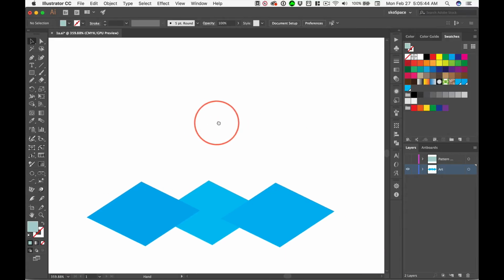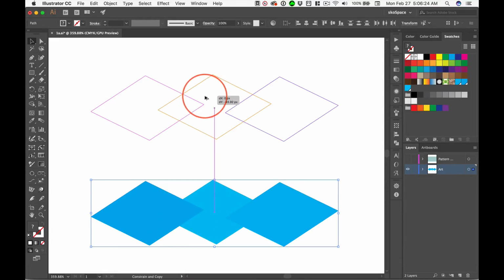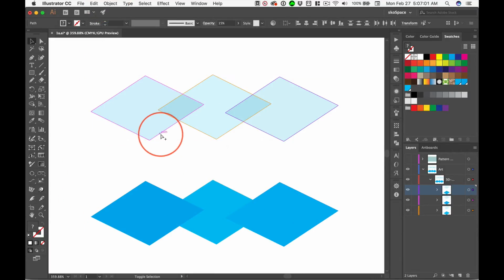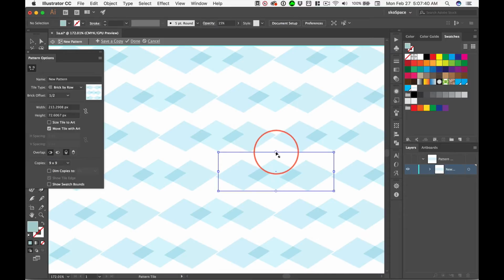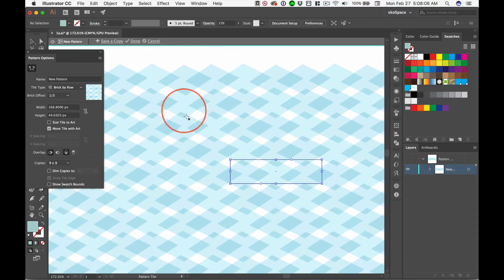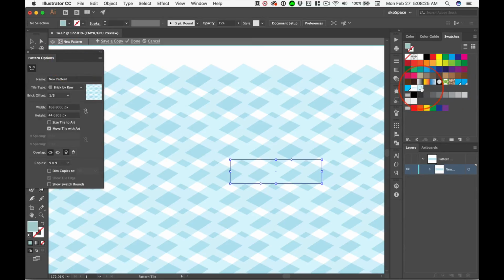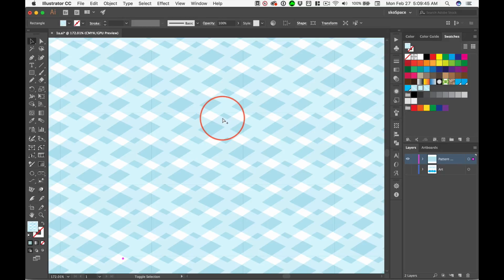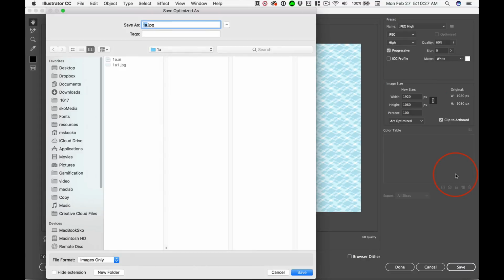Monday Week 26